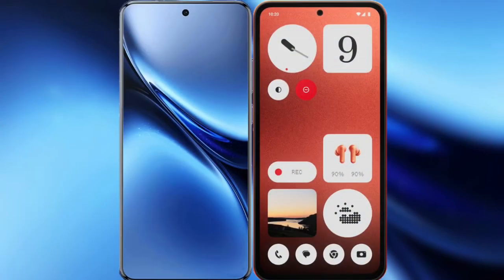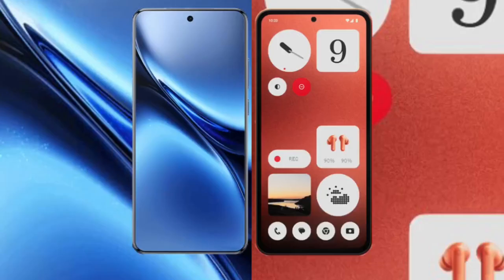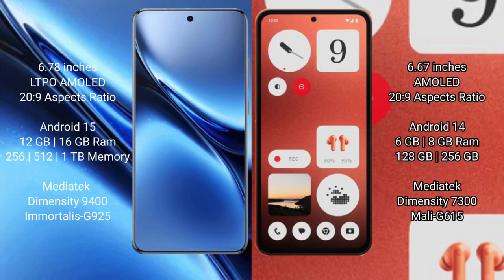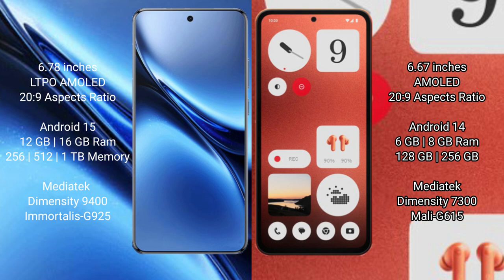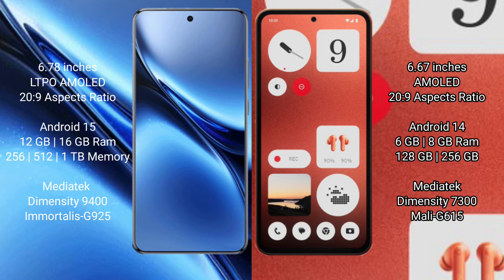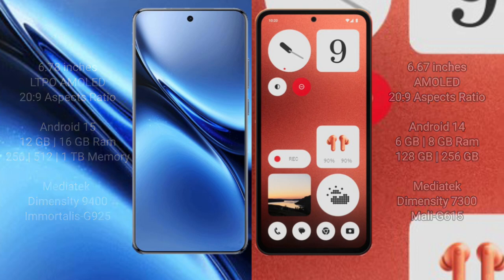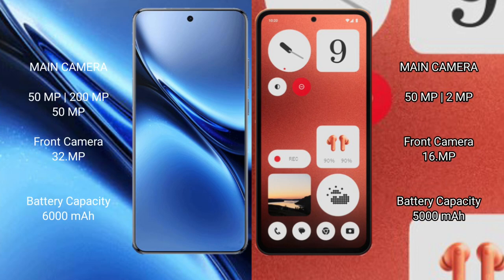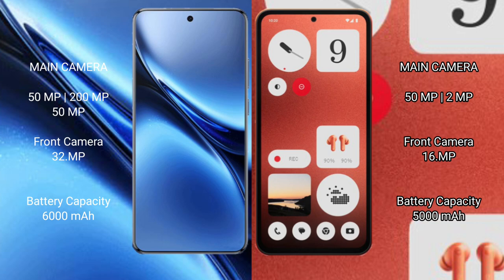Vivo X200 Pro vs Nothing CMF Phone 1 Review